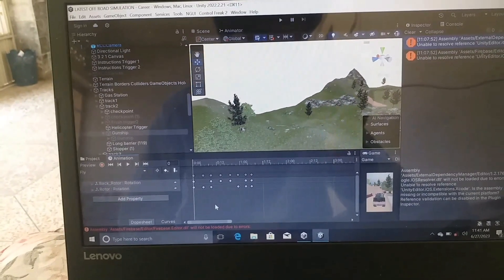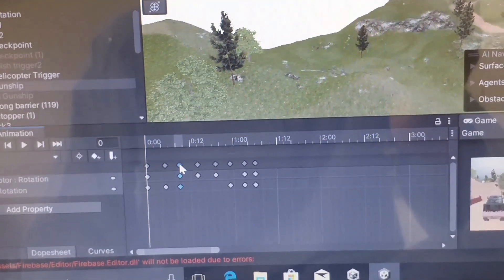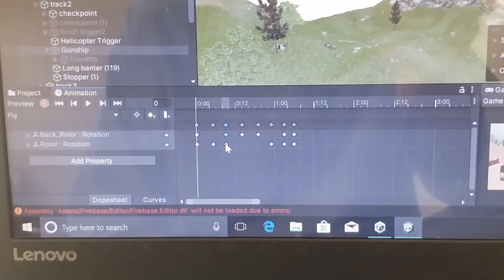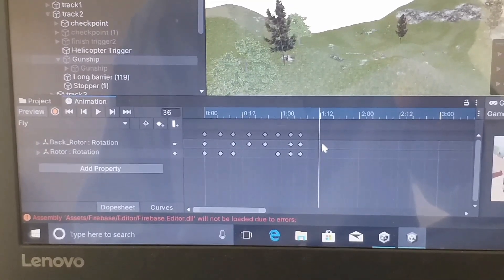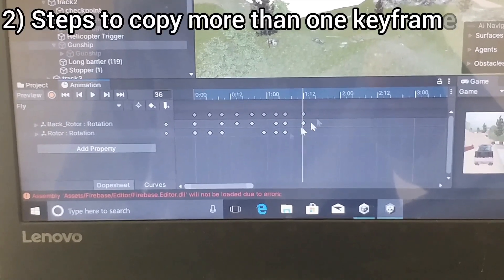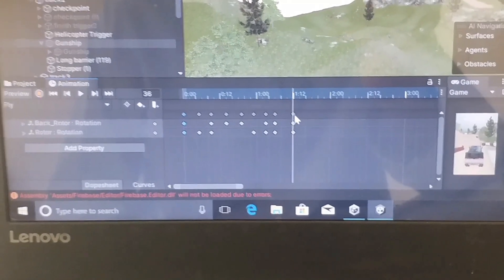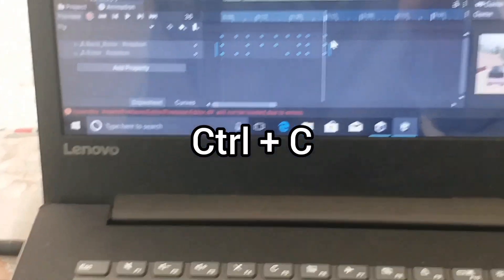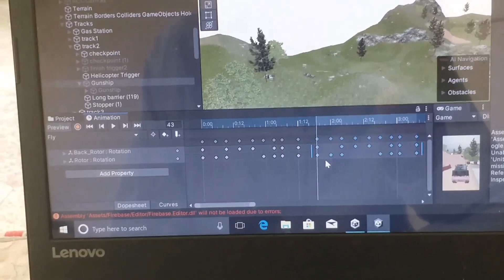Steps to copy and paste keyframe or keyframes in animation editor window in Unity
Hi, viewers in this video I am going to show you how you can copy and paste keyframe or keyframes in Unity animation editor window. So, viewers watch the video till the end.